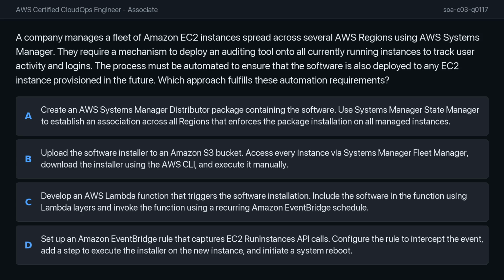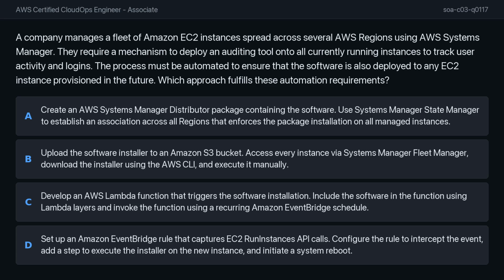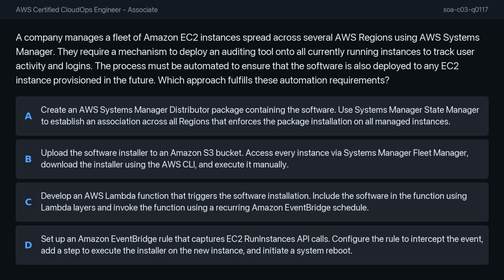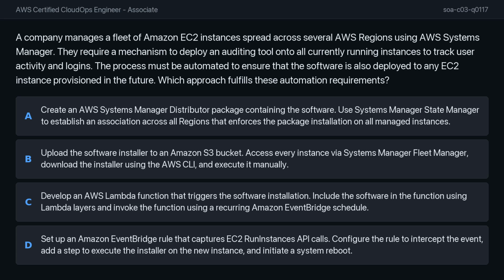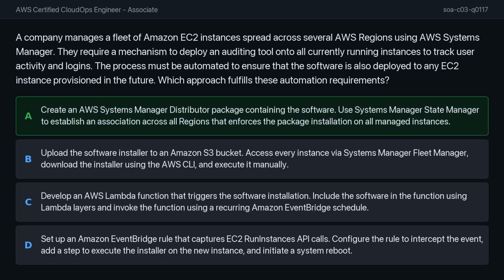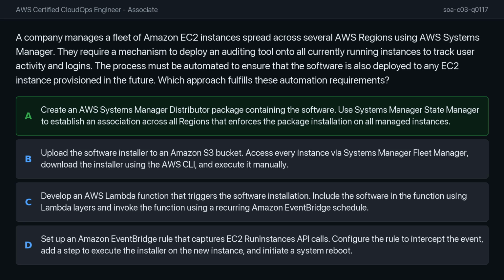Certingo | AWS Certified CloudOps Engineer - Associate (SOA-C03) — Question 117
🎯 Getting ready for the AWS Certified CloudOps Engineer - Associate (SOA-C03) certification? Practice FREE with a real exam demo

📚 AWS Certified CloudOps Engineer - Associate (SOA-C03) | Question 117

A company manages a fleet of Amazon EC2 instances spread across several AWS Regions using AWS Systems Manager. They require a mechanism to deploy an auditing tool onto all currently running instances to track user activity and logins. The process must be automated to ensure that the software is also deployed to any EC2 instance provisioned in the future. Which approach fulfills these automation requirements?

🎯 Category: Deployment, Provisioning, and Automation
🧠 Stop memorizing random questions: unlock the full question bank, timed exam simulations and spaced repetition (SRS) that tells you when to review each topic